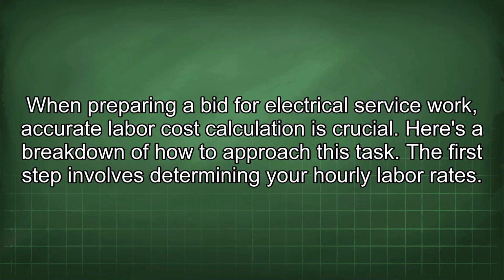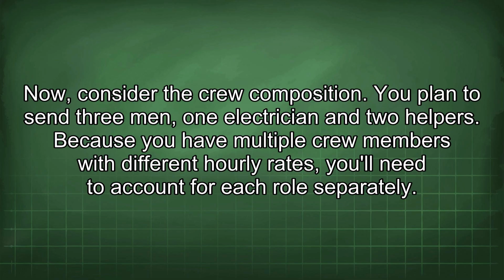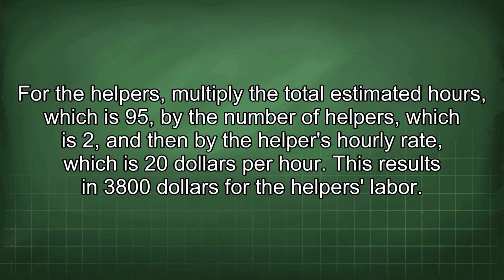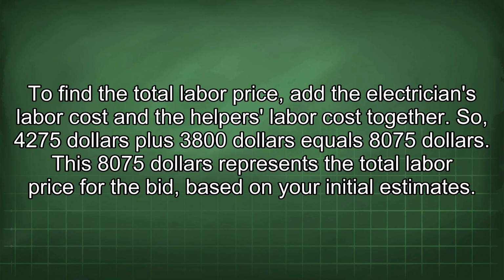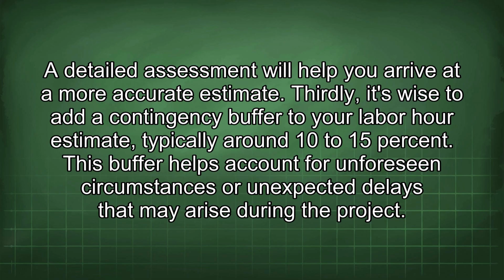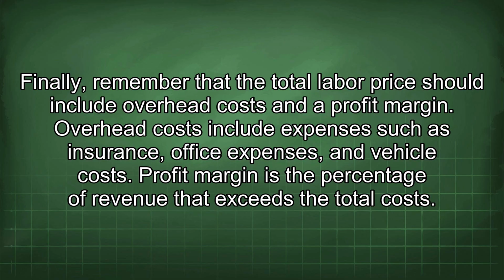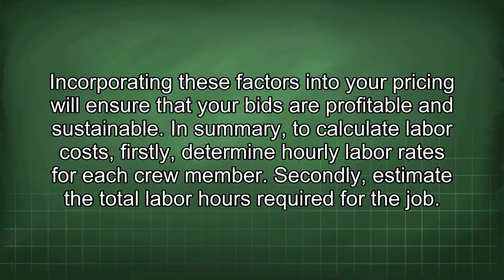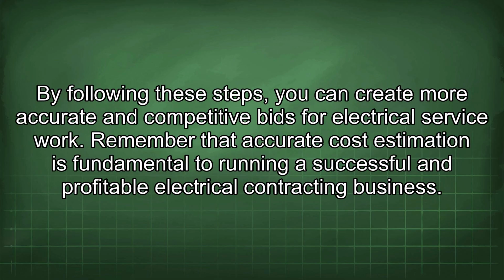Bidding Electrical Work Calculating Labor Costs Explained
Learn how to accurately calculate labor costs for electrical bids. This video explains how to factor in hourly rates, crew size, and total hours. Proper labor cost estimation is key to profitable bidding.